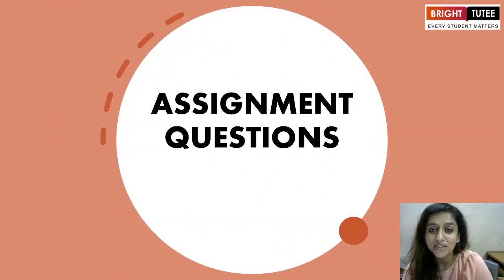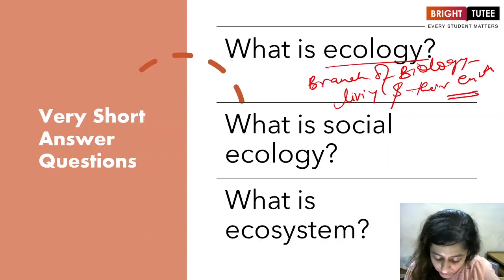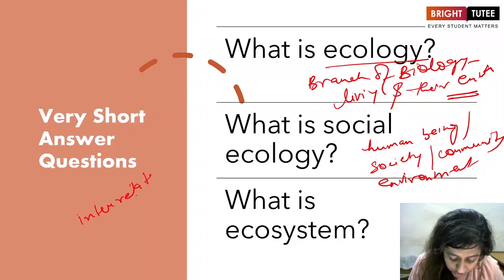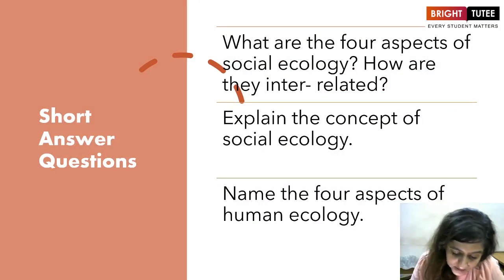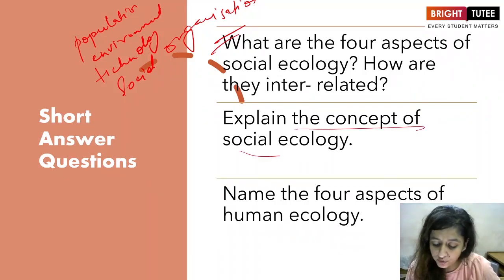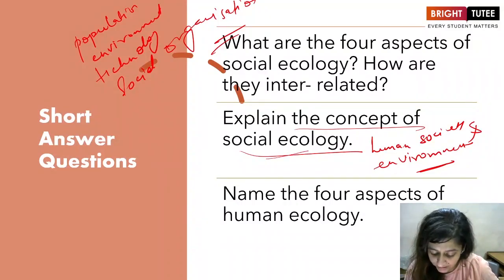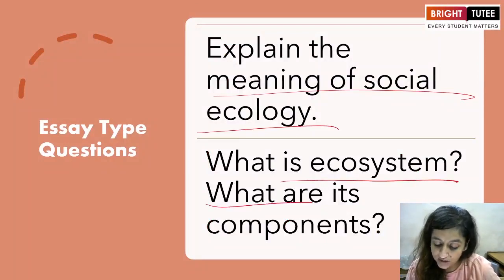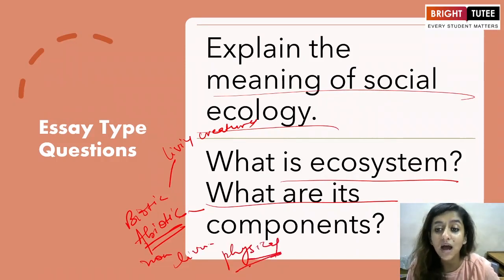1 2 Topic 1 Social Ecology Part 2